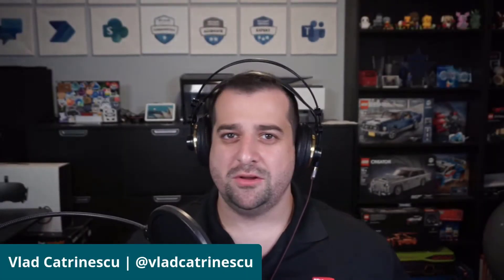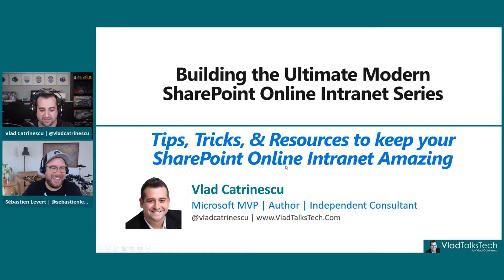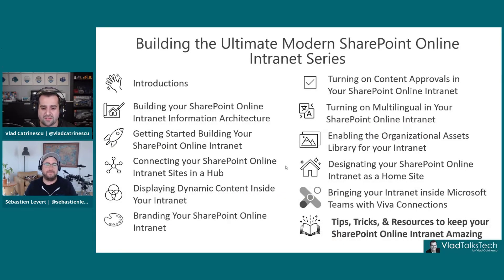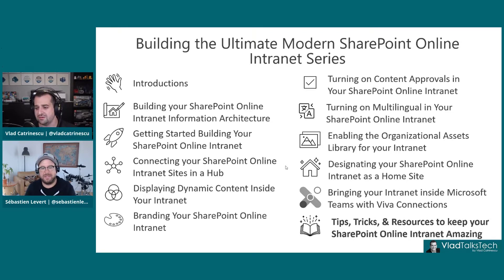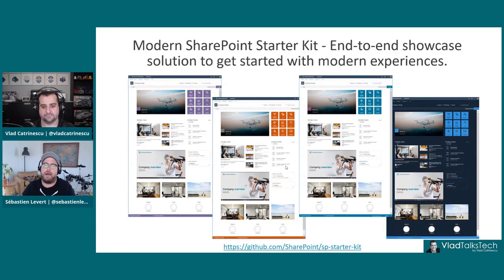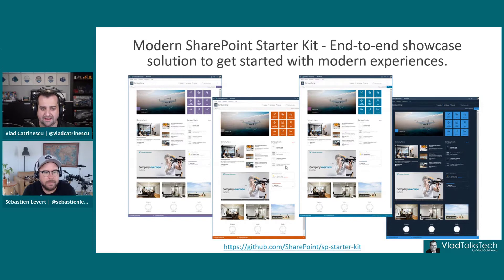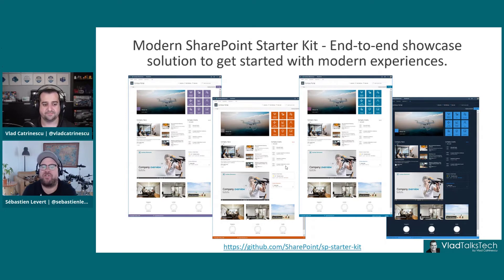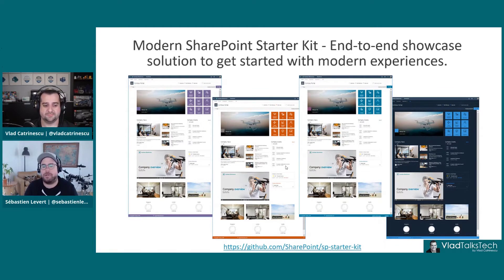Tips, Tricks, & Resources to keep your SharePoint Online Intranet Amazing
Welcome to this YouTube series with Microsoft MVP Vlad Catrinescu & Sebastien Levert , Senior Program Manager at Microsoft!  We used to run a workshop together on how to Building the Ultimate Modern SharePoint Online Intranet  - and we decided to record it for YouTube - and make it available for everyone for free!

In this last video - we will go over some tools & tips in order to keep your Intranet amazing!

00:00 Intro
00:58 Modern SharePoint Starter Kit
04:20 SharePoint Look Book
06:43 Fluent UI Theme Designer
08:23 Design Guidance
09:55 Keep up to date with Microsoft 365 and New Features
21:16 Outro